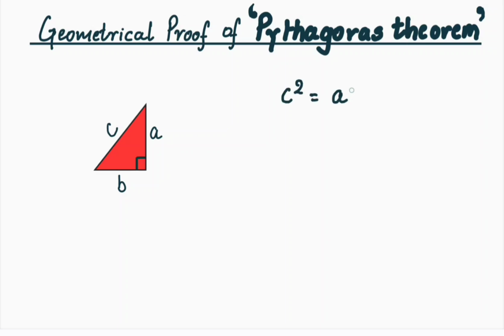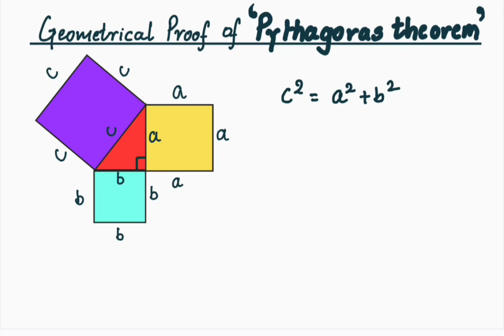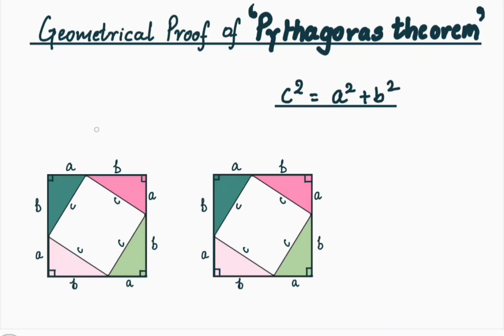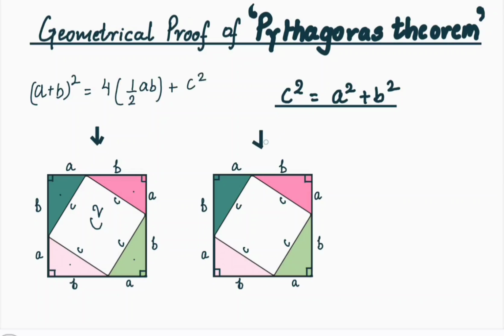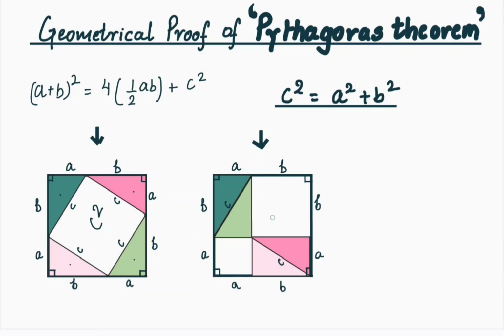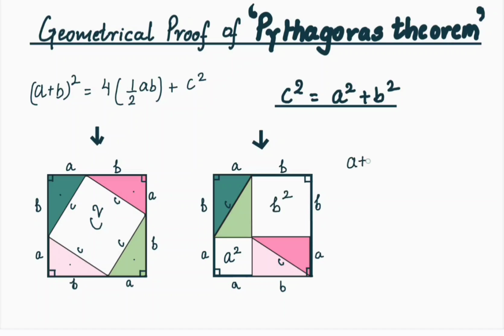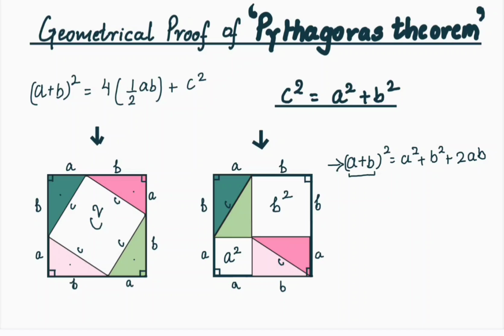GEOMETRY Behind Pythagoras Theorem| This Formula isn't magic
In this video, we prove the Pythagorean Theorem using a purely geometric rearrangement method.
By rearranging the same four right-angled triangles inside a square, we show visually why:

No memorization.
No shortcuts.
Just geometry explaining algebra.

This proof is perfect for students preparing for Olympiads, boards, and conceptual mathematics.